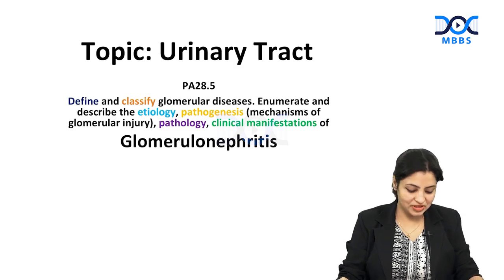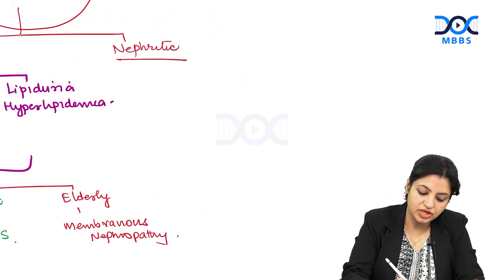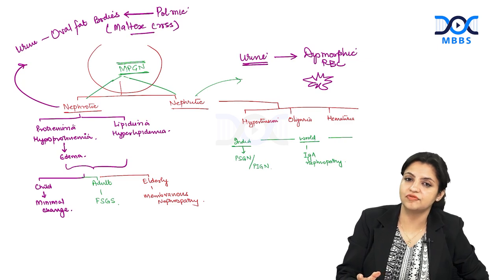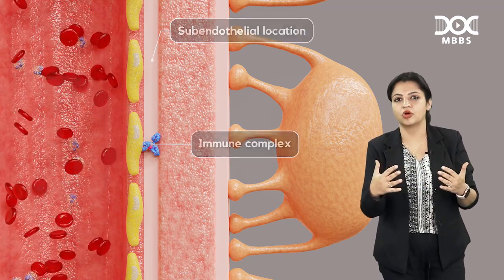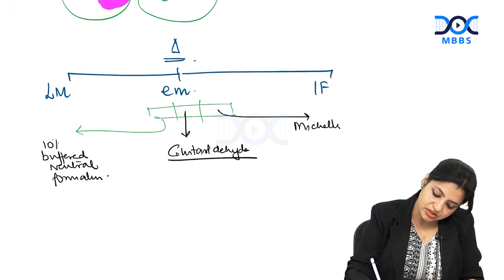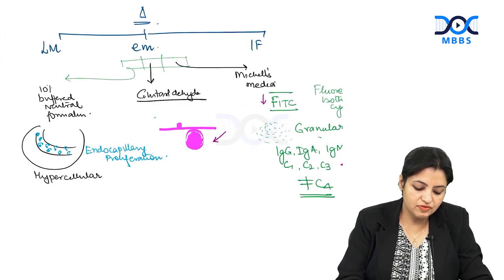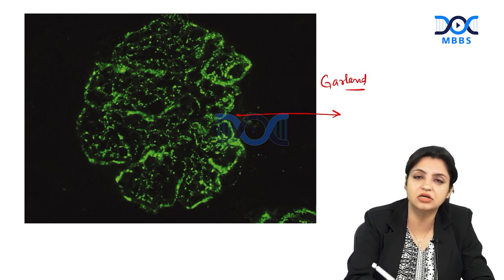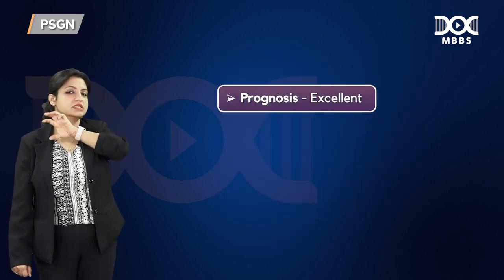MBBS 2nd Prof | Topic: Urinary Tract by Dr Vandana Puri - Pathology | DocTutorials